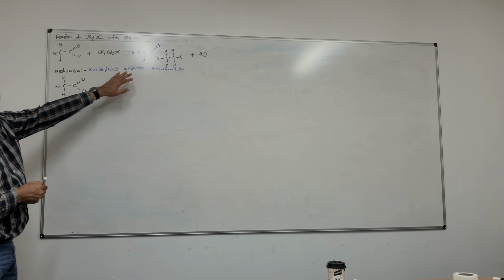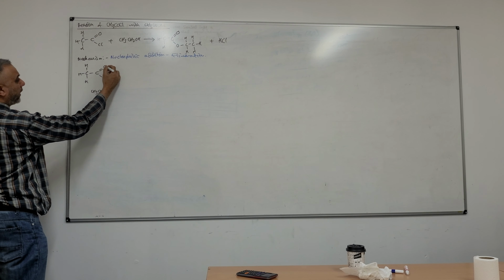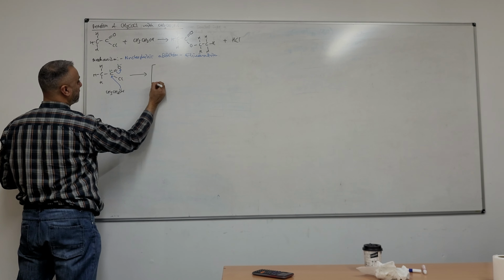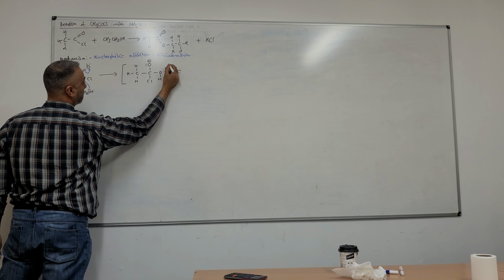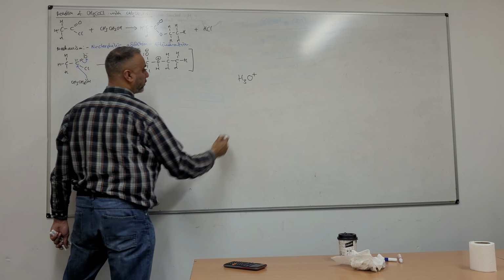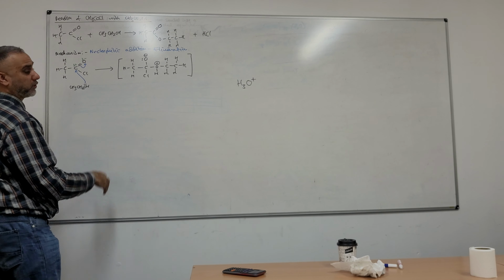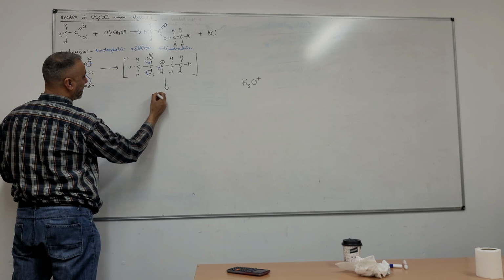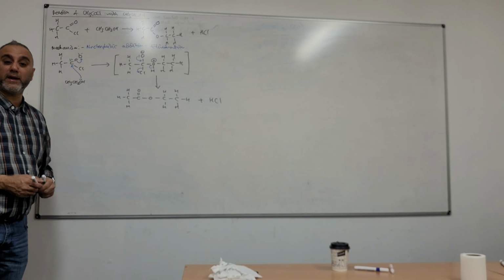Nucleophic addition-Elimination of Acyl chlorides mechanism